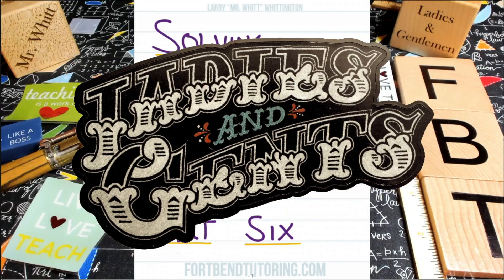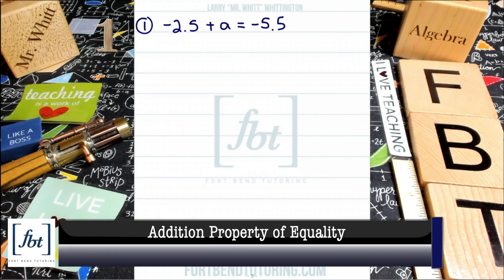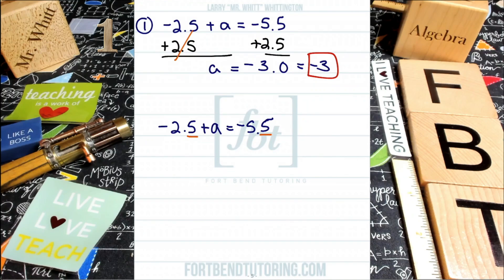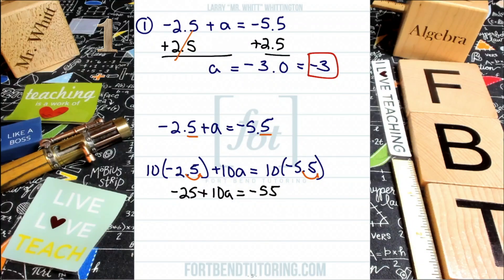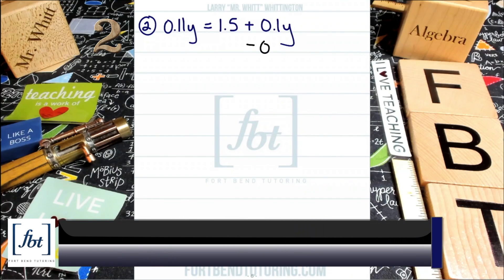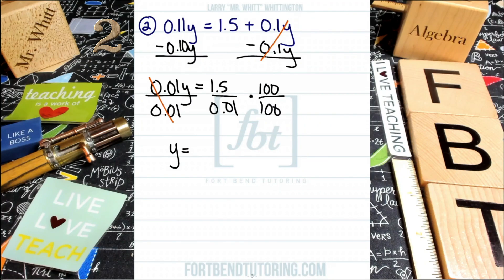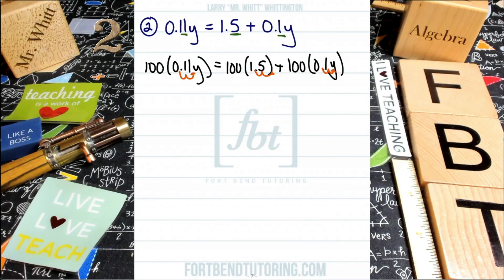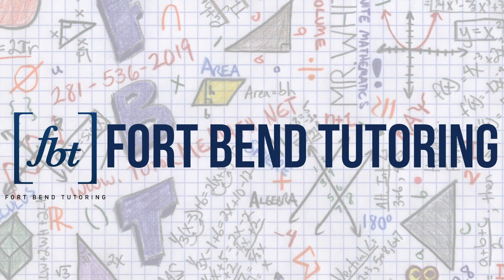Solving Linear Equations in Under 9 Minutes: Part 6 [fbt]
This [fbt] video is about solving linear equations with decimals in under 9 minutes. The method of clearing decimals is shown two examples. Solving linear equations is covered is pre-algebra, intermediate algebra, algebra, and geometry courses. Instruction and production was done by Larry "Mr. Whitt" Whittington.